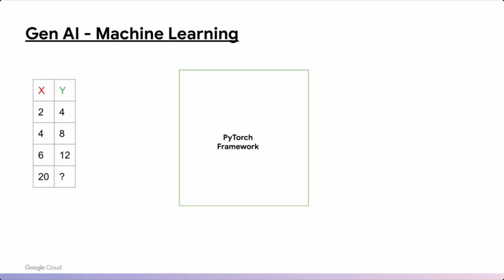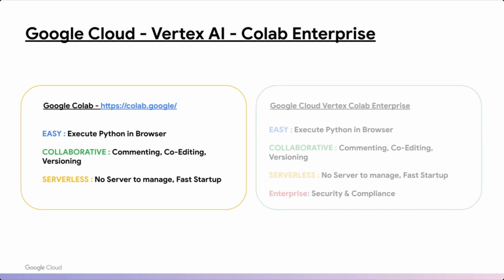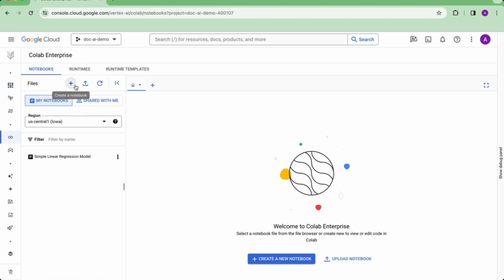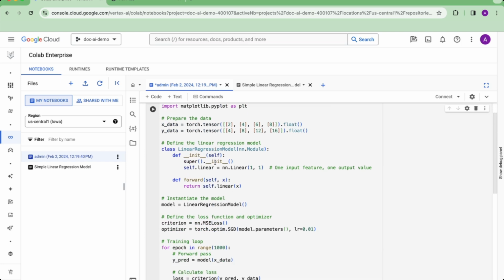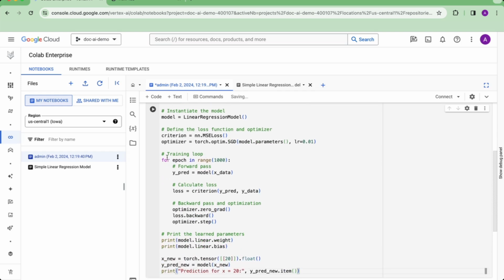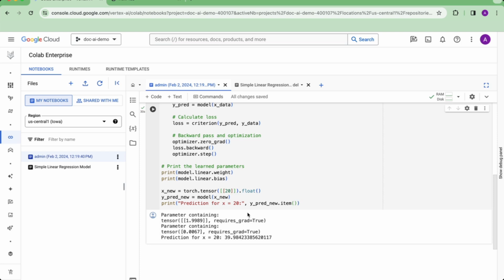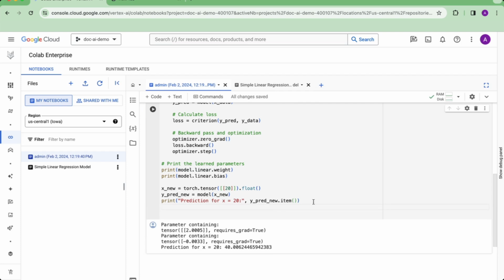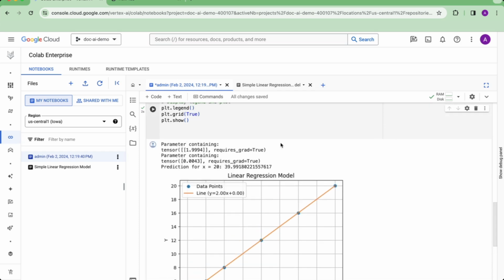Generative AI - Machine Learning Example - S01E03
See how machine learning works from training data to prediction in action using Google Cloud Vertex AI Colab Enterprise platform, PyTorch, Linear Regression ML Model.

Colab Platform - Click New Notebook